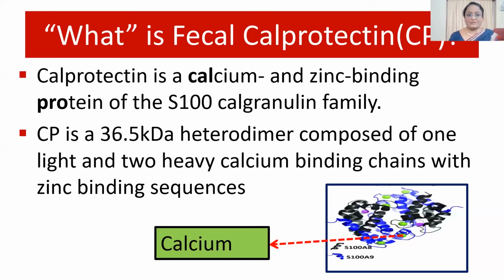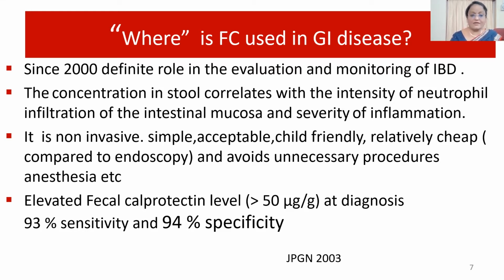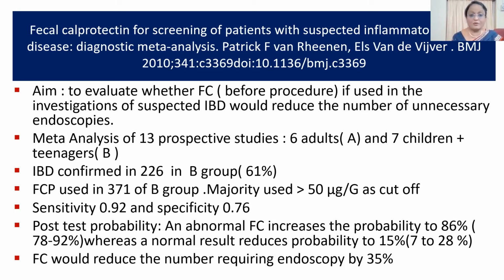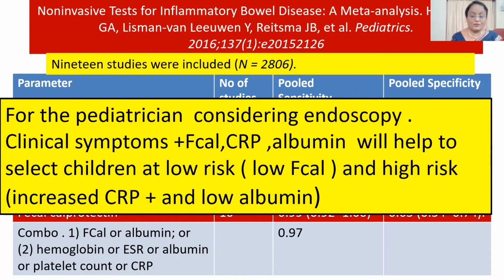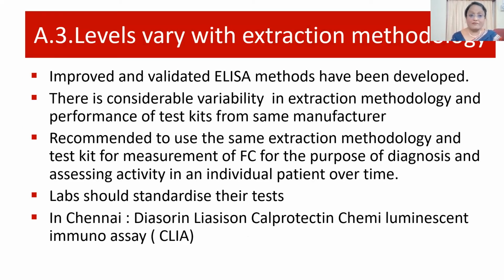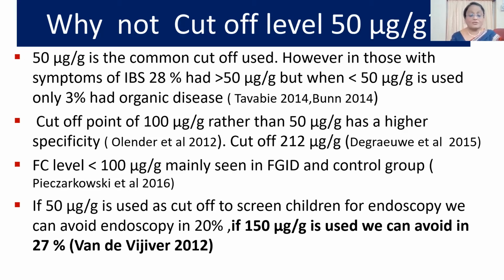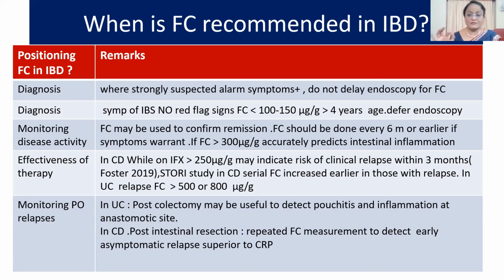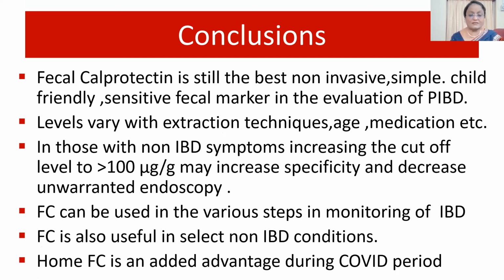Fecal calprotection. When and Why ? - ISPGHAN 2021 Conference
Dr Malathi S, Chennai